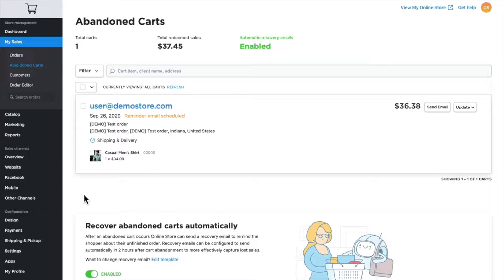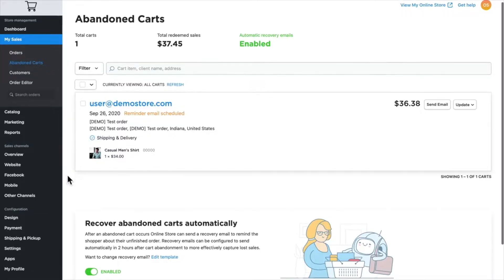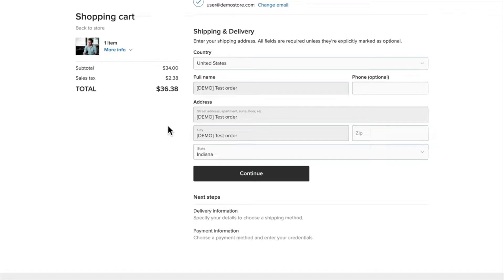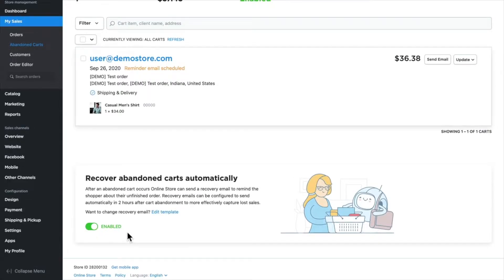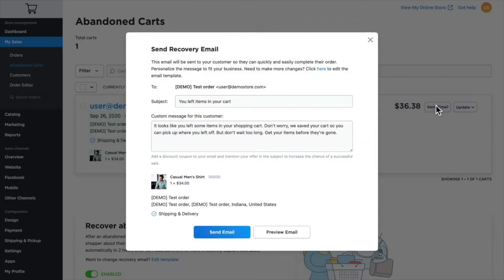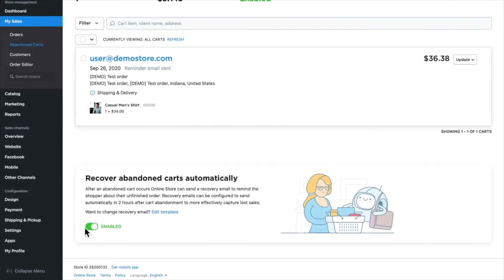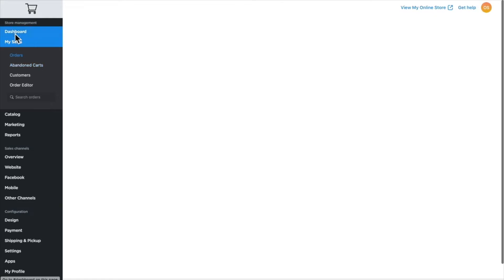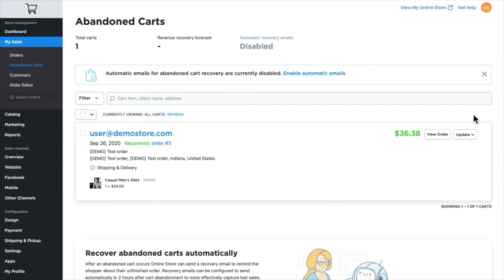GoDaddy E-store: How to manage abandoned cart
In this video, you will learn how to manage abandoned carts. This can increase sales by up to 20% with our abandoned cart feature.

When a customer adds a product to the cart, enters their email but doesn’t complete the checkout, an abandoned cart is saved in your store. You can track and recover abandoned carts by sending your customers abandoned cart recovery emails. Each email contains a list of products the customer left in the cart and a button to complete an order. You can send recovery emails either automatically or manually. You can also place the order from the abandoned cart yourself.